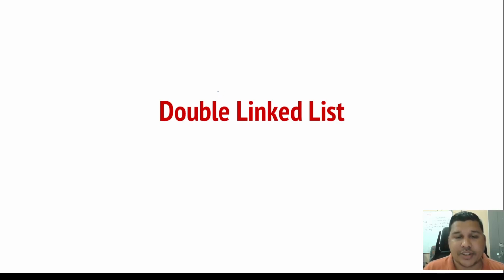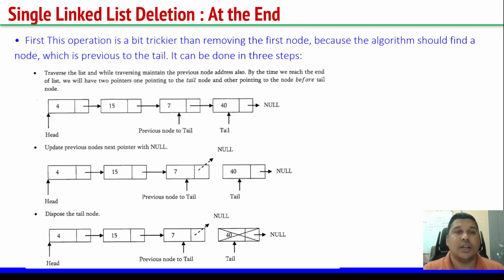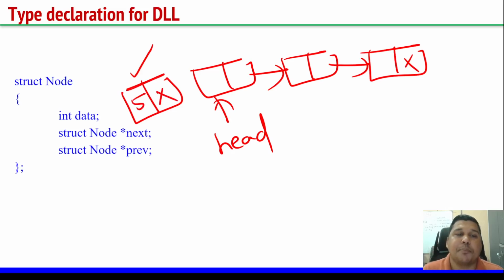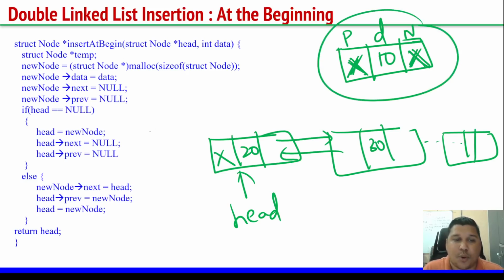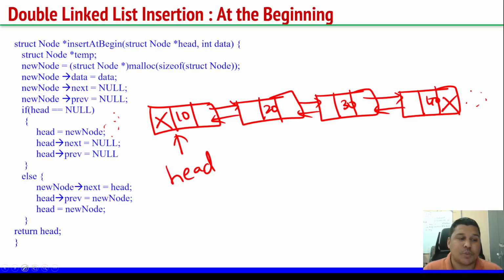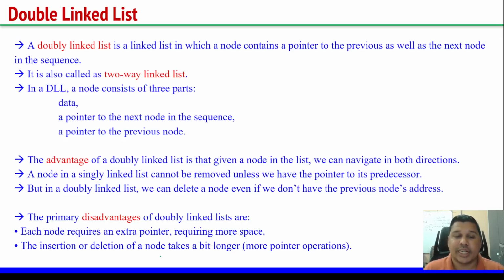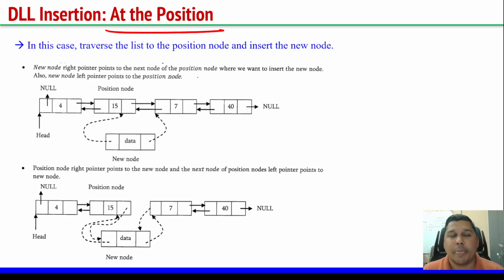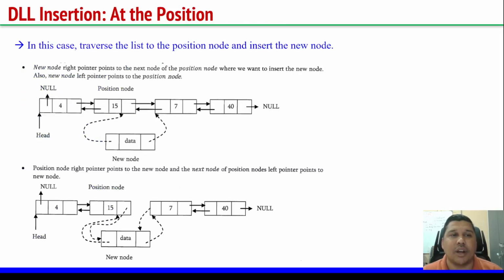Lec-11: Double Linked List - Insertion Operations